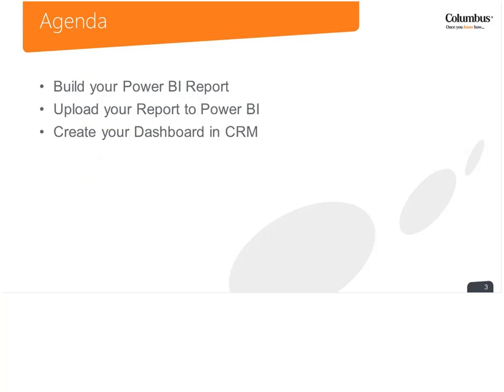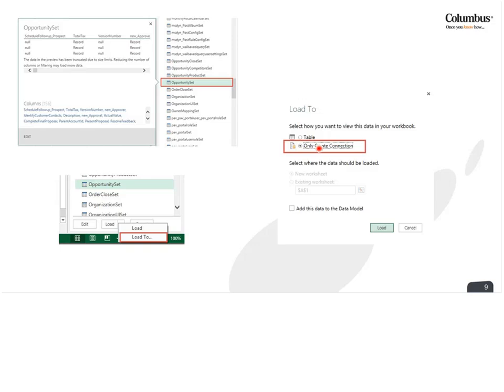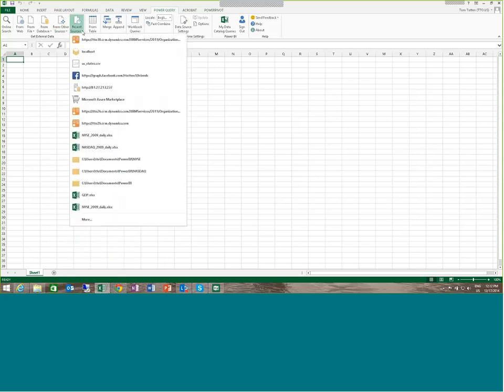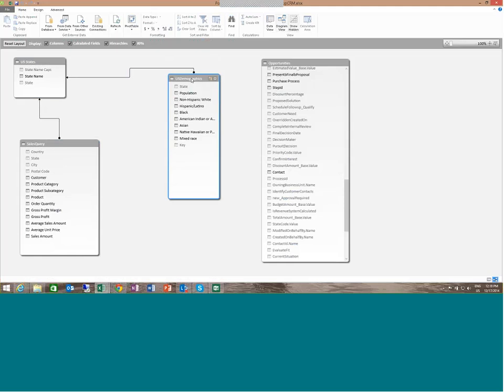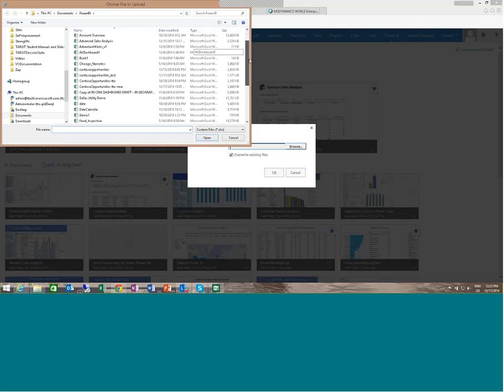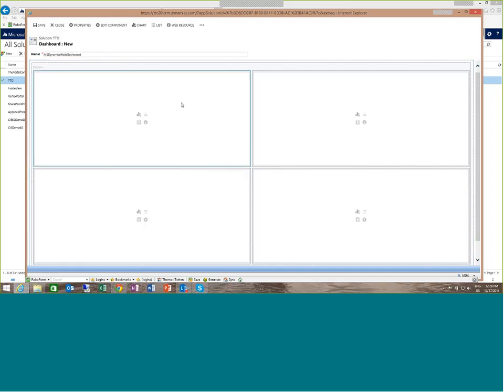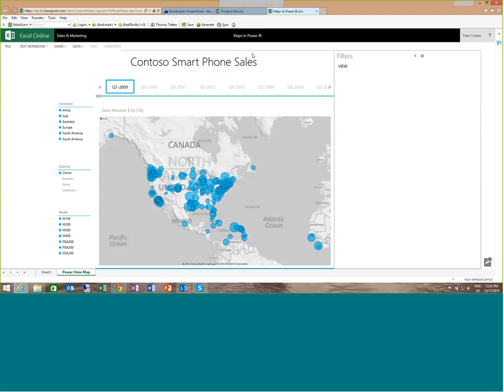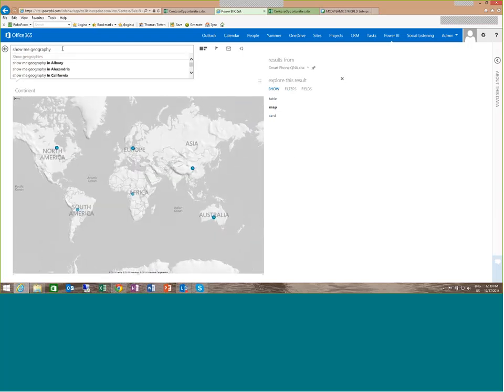Microsoft Dynamics CRM and Power BI Working Together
Microsoft Power BI for Office 365 is a collection of new features and services that, together, enable you to visualize data, share discoveries, and collaborate in intuitive new ways. But bringing together CRM, ERP, and other data sources is no easy task.